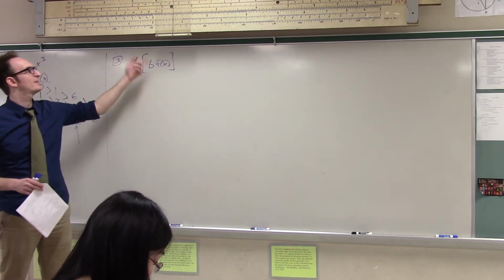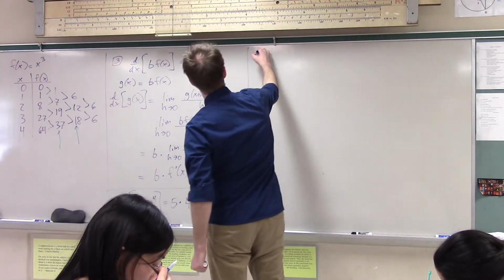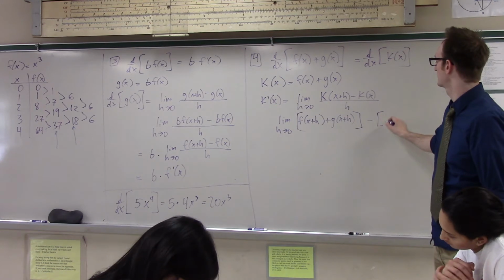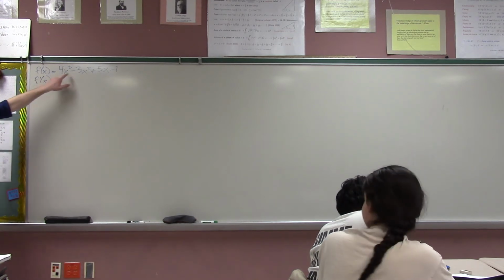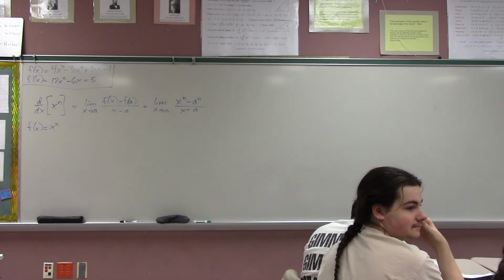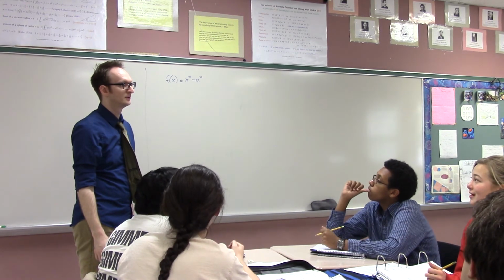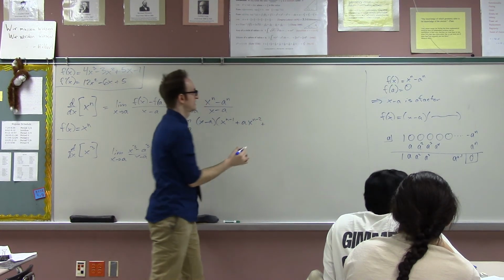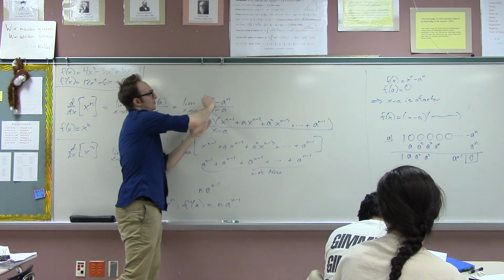Analysis 1A - Rose - Lecture #8 - The Power Rule - Part 4 of 4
Analysis 1A - Rose - Lecture #8 - The Power Rule - MBHS - 2/11/15 - Part 4 of 4